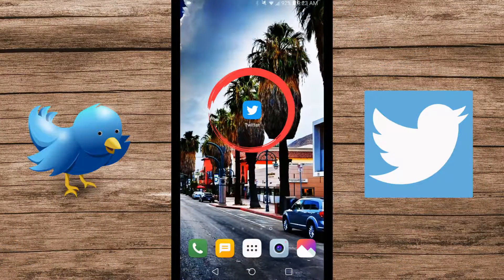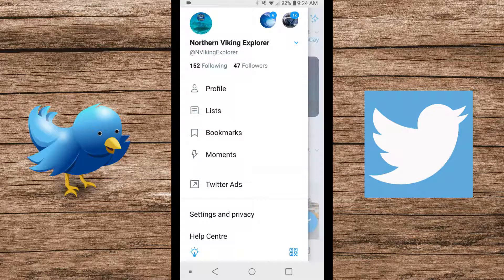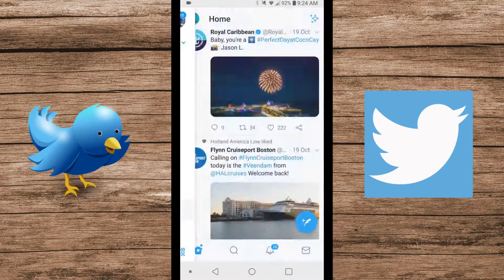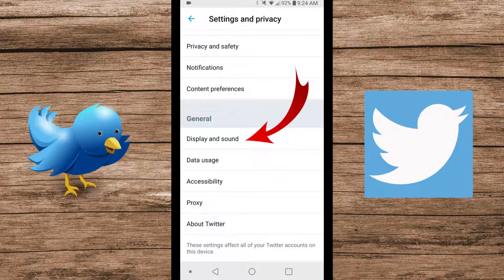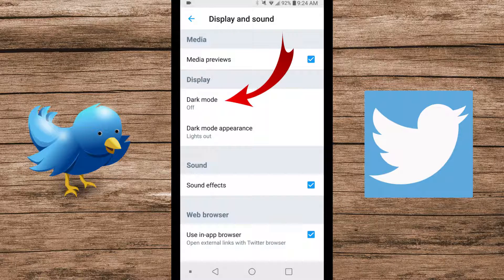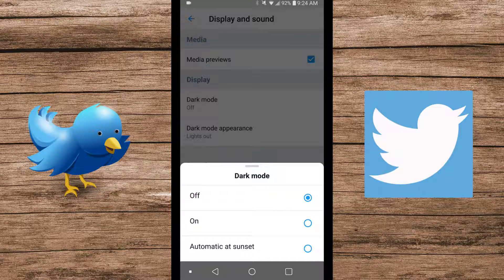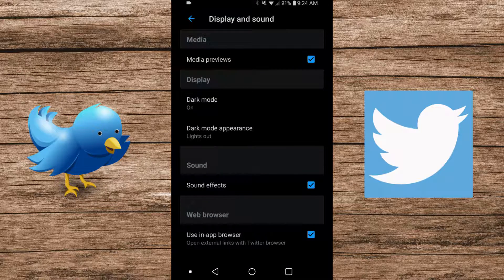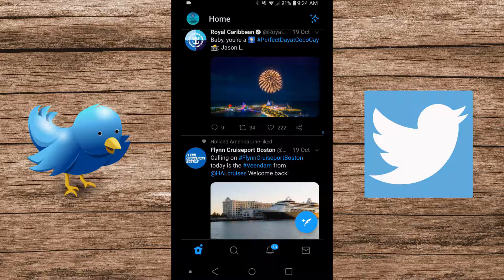How to Turn on DARK MODE on TWITTER - Android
In this video, you will be guided through the process of changing Twitter for Android into the Dark Mode / Dark Theme. The dark mode is easily turned on in the Twitter settings and changes the feel of Twitter when it is enabled. The options that you are given in the Twitter settings are Dark Mode Off, Dark Mode On and Dark Mode Automatic at Sunset.